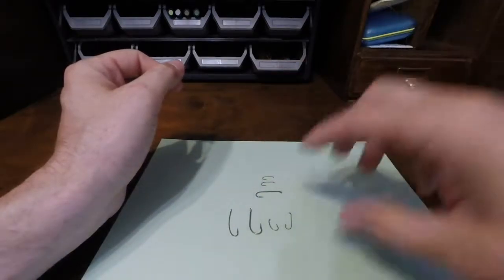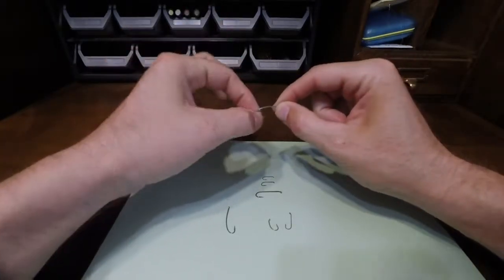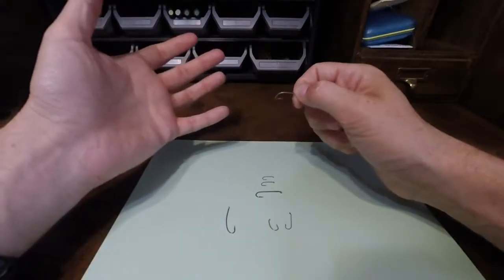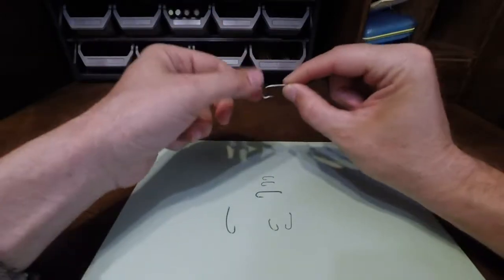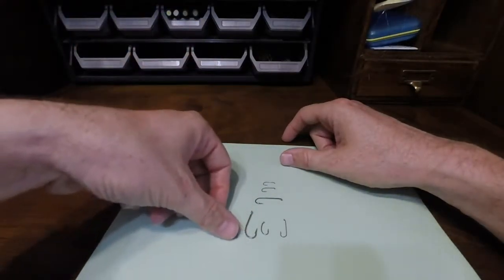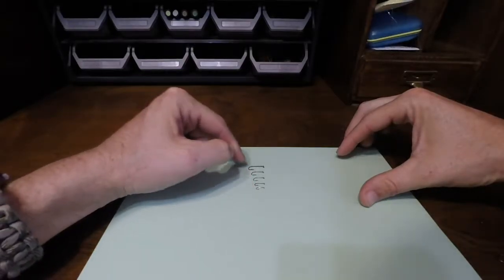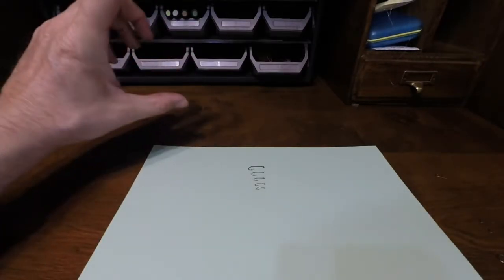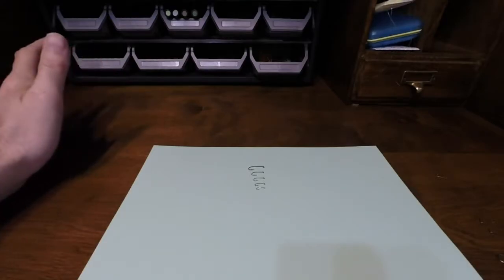Introduction To Fly Tying Series: Video 3 - Hooks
In this video, I'll cover the three main points of fly tying hooks: Types, Sizes, and Basics Anatomy.